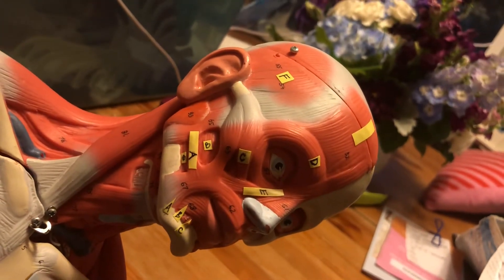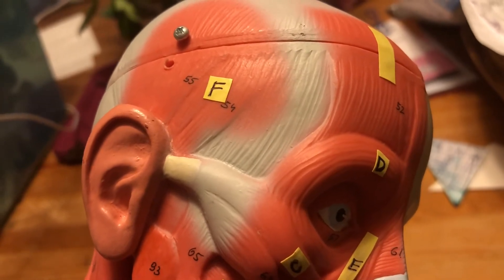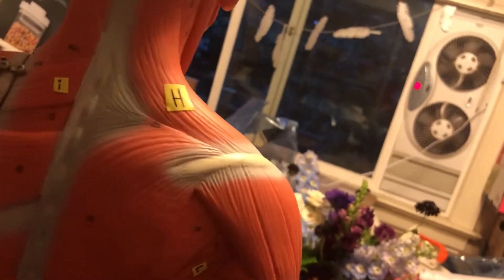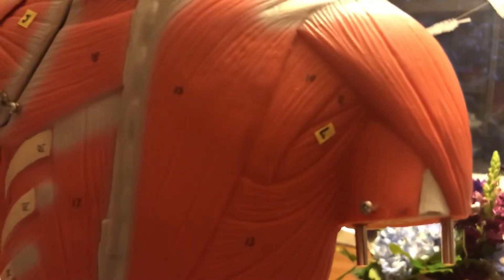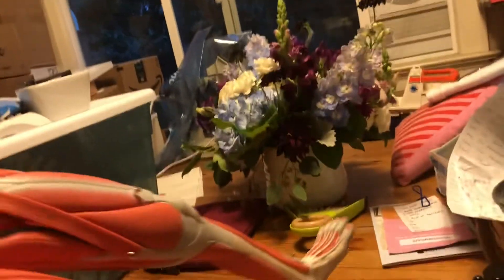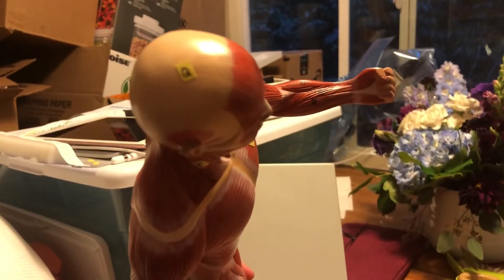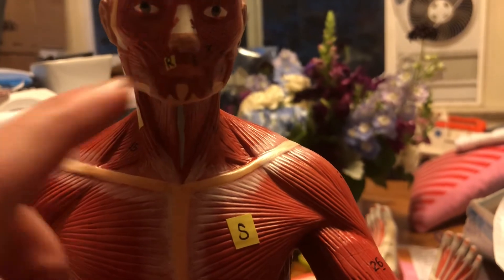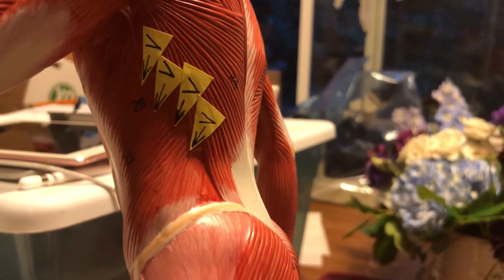Axial Muscles Companion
A & P One (Lab)